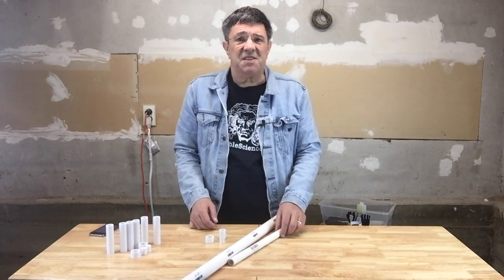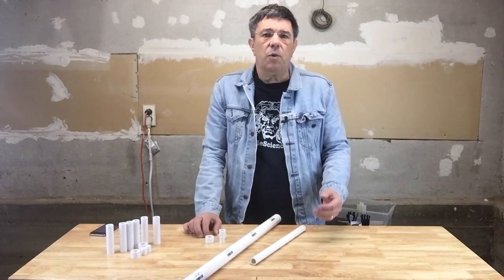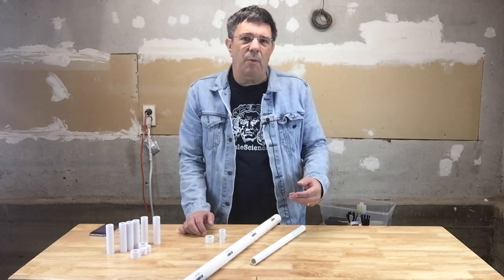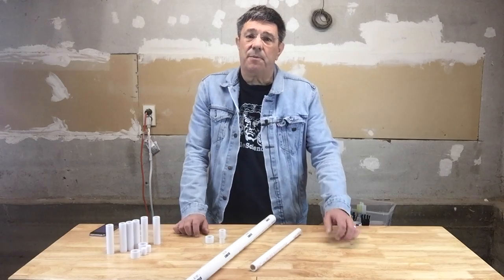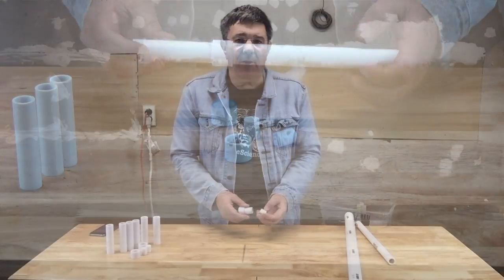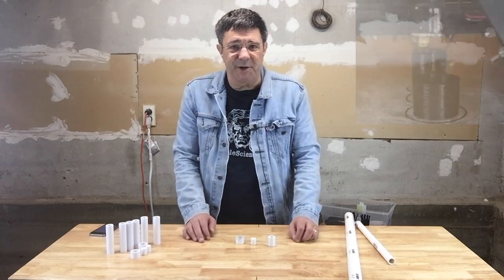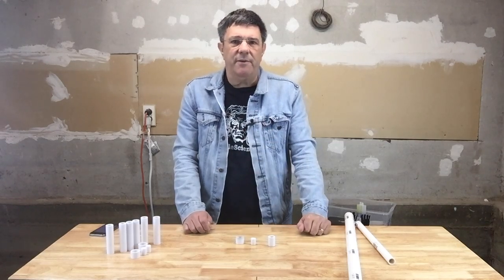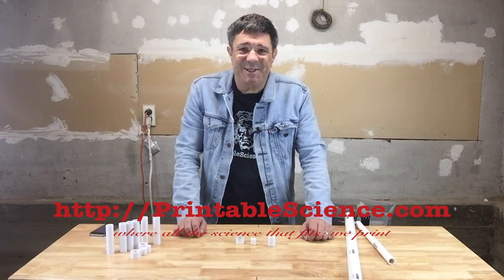3D Printed PVC Pipe Profiles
Kinda boring but these are essential profiles for 3D printed PVC pipe substitutions and all part of the master plan. Watching the video may not make you rich or famous but you'll be a better person for having watched it.